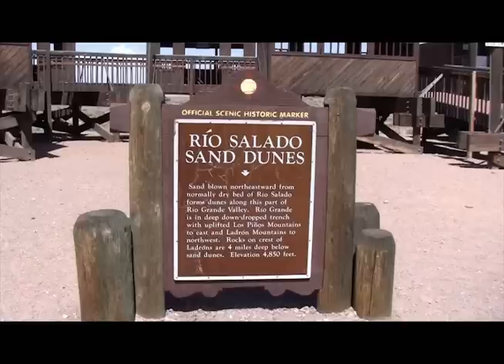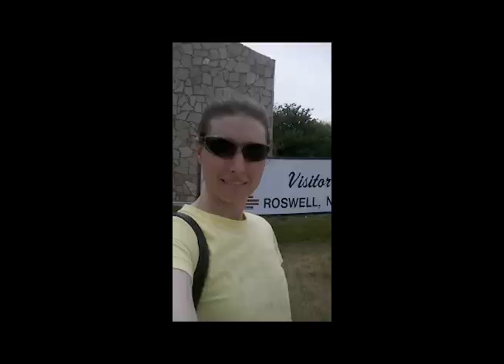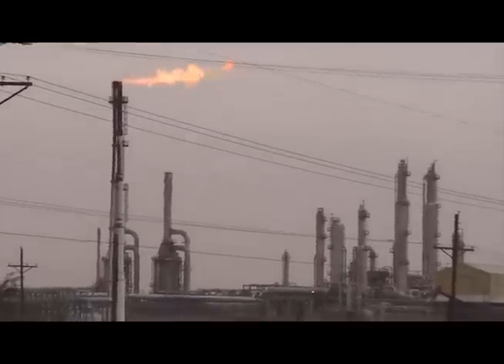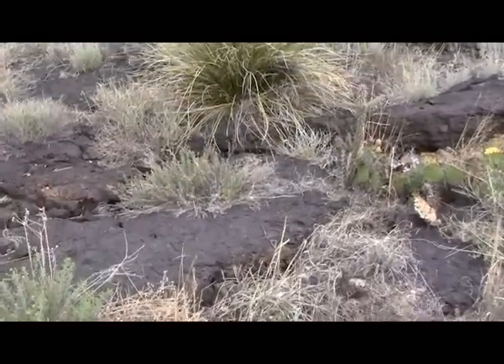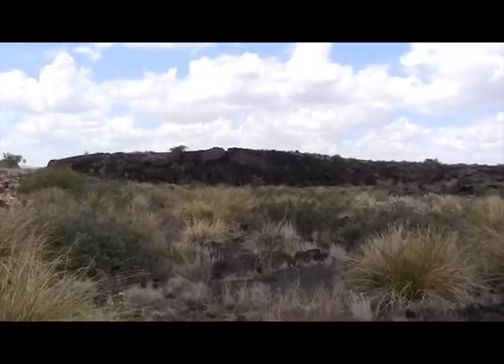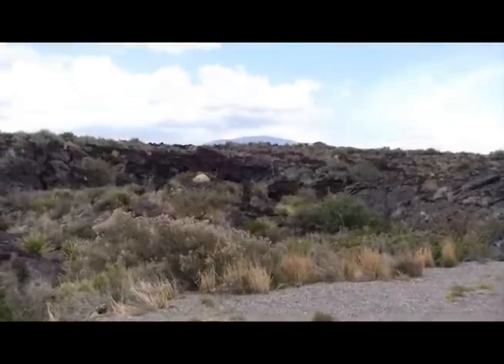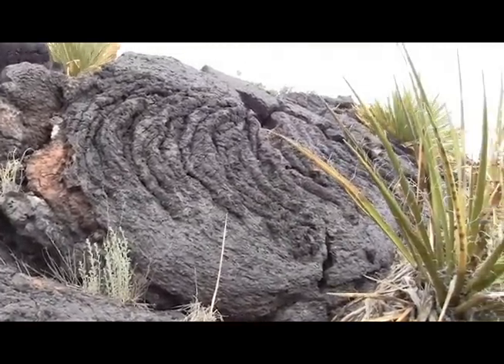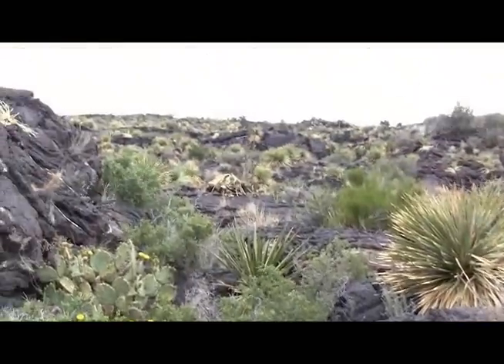Road Trip! Midland Texas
Here is a video that I made of some cool things that I saw while I was on my Road Trip from Albuquerque, New Mexico to Midland Texas.